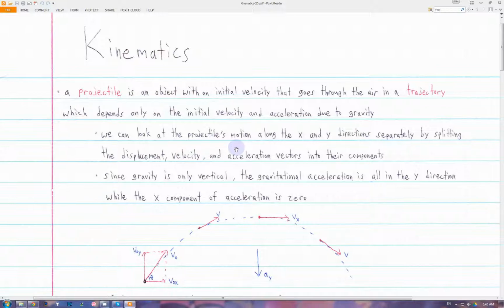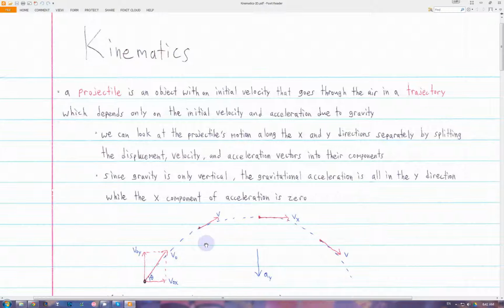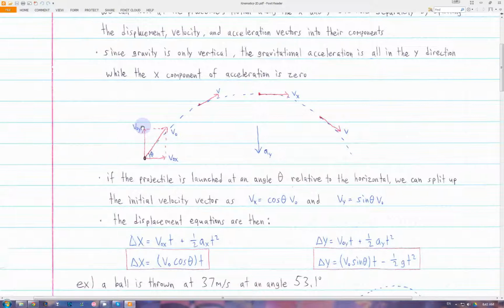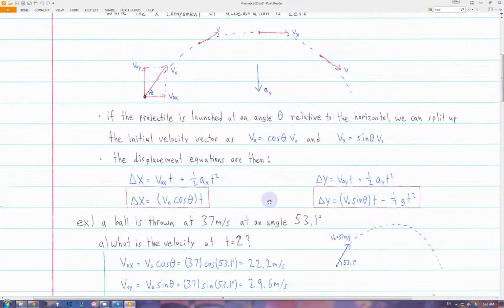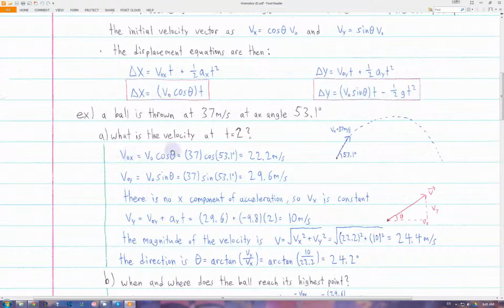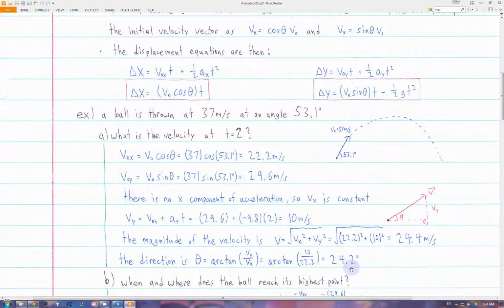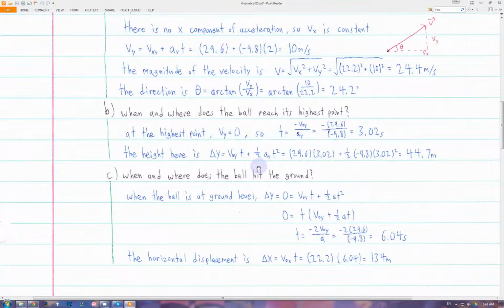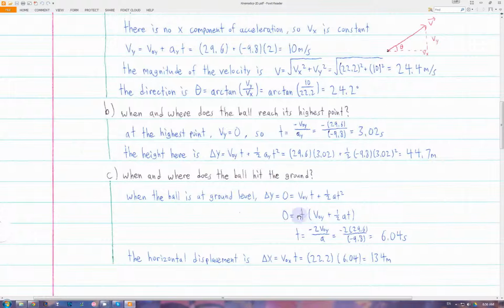[Physics] Kinematics: Projectile Motion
In this video I go over projectile motion, a case of motion at constant acceleration in two dimensions.